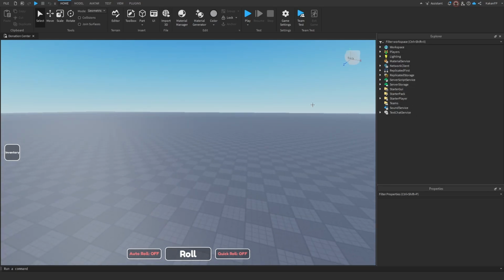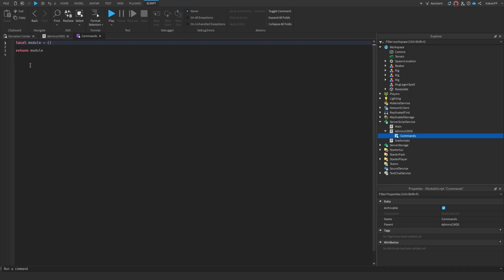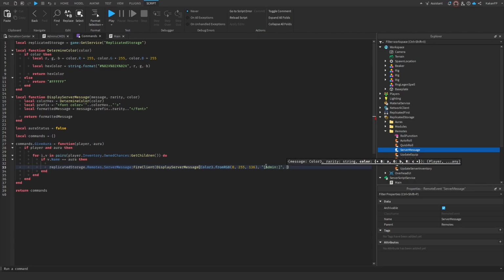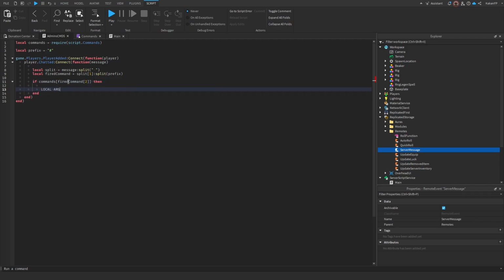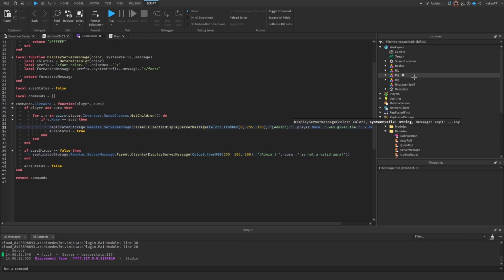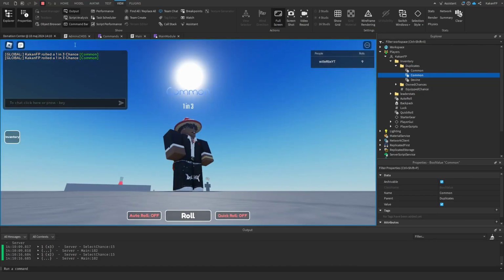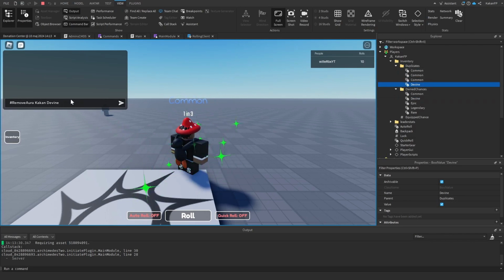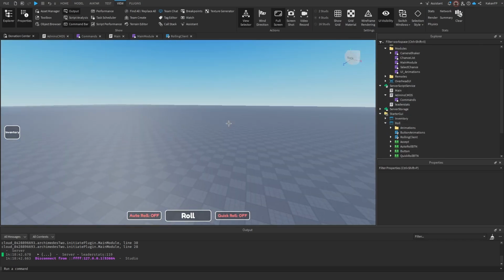How to make a game like Sol's RNG in Roblox Studio #13 Sound and Admin Commands (2024)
Hello! In today's video im showing you how to make a RNG game like Sol's RNG in roblox studio part 13. This will be a advanced RNG game tutorial where you gain rarities based on RNG probability just like Sol's RNG. In today's episode we will add sound to whenever you roll as well as setting up some admin commands.